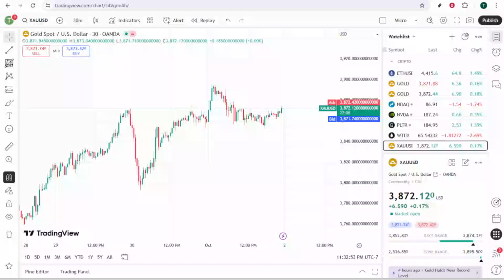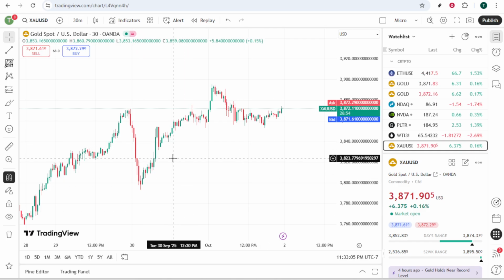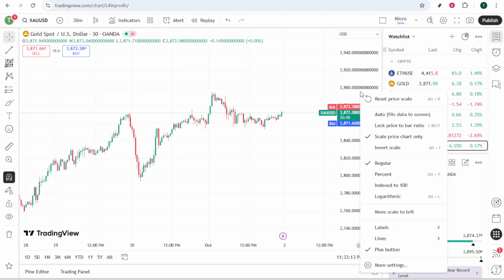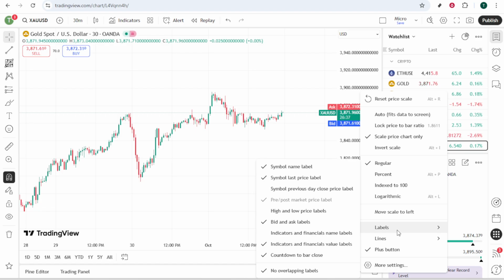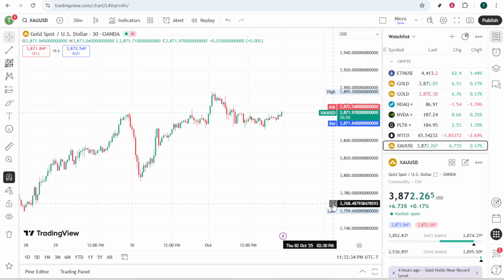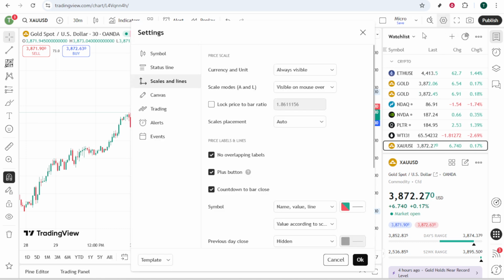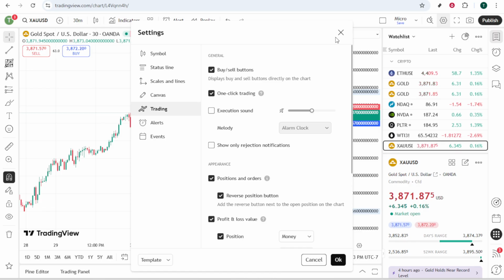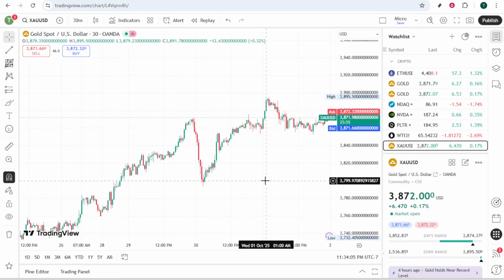How to Show High Low Labels TradingView [2025 Guide]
In today's video, we cover How to Show High Low Labels TradingView, TradingView high low labels tutorial, add high low labels in TradingView 2025, TradingView pivot labels guide, show highs and lows on TradingView chart, TradingView indicators for peaks and valleys, TradingView scripting for labels, trading chart labels setup, stock trading tools 2025, beginner TradingView tips, how to label swing highs lows, TradingView pine script basics, technical analysis labels, day trading indicators, forex chart markers, crypto trading highs lows, 2025 TradingView updates, new features in TradingView, tutorial for traders, learn TradingView fast, trading tips and tricks